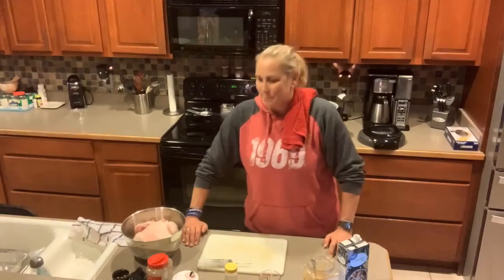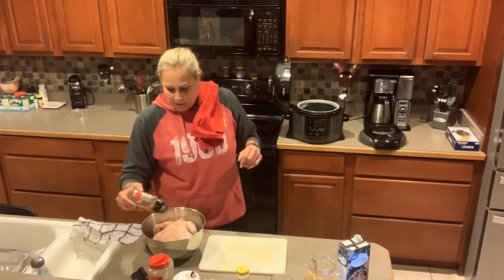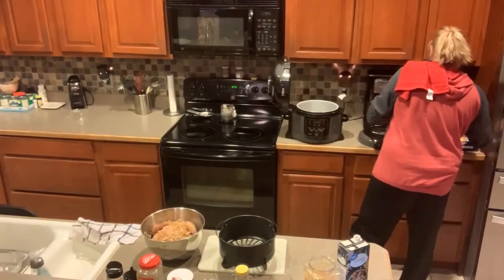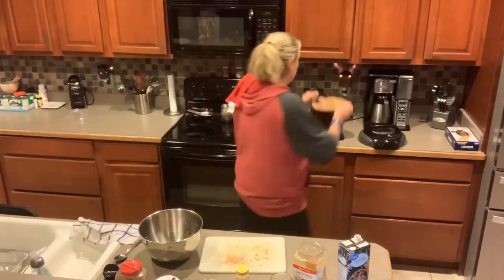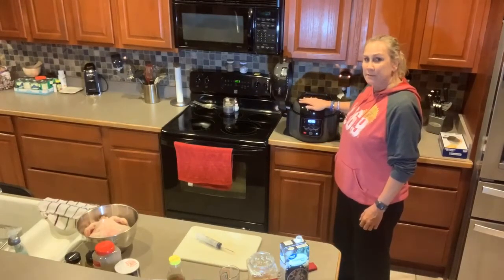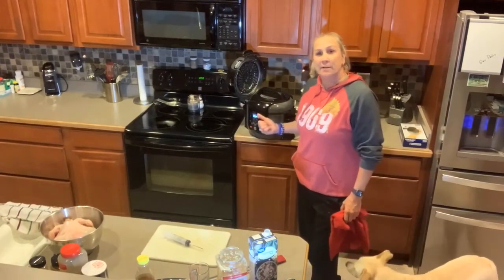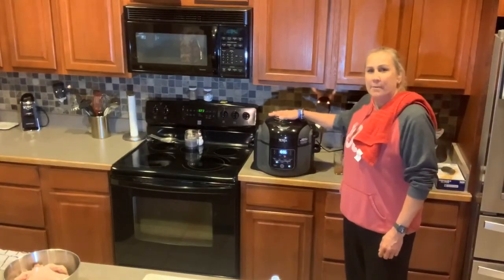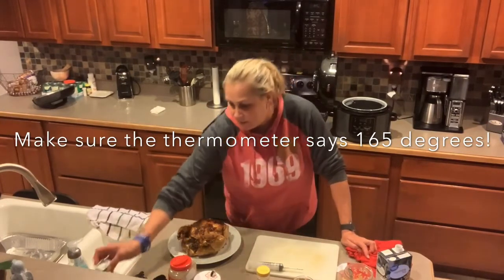Ninja Foodi Pressure Cooker Tender Crisp Whole Chicken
Delicious chicken!   Season the chicken how you would like, throw it in the pressure cooker.   Click the pressure cooker button on and turn it to 400 degrees for 22 - 26 minutes.  I did 26 minutes.  Chicken needs to be at 165 degrees for safety.   Let the pressure release naturally.   Once done, spread oil or a thin layer of butter on top of the chicken.   Close the tendercrisp lid that is attached to the cooker.   Crisp for about 12 - 16 minutes.   Depends on how crisp you want it.    Enjoy!!